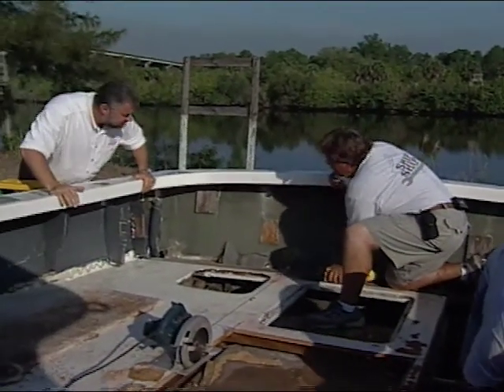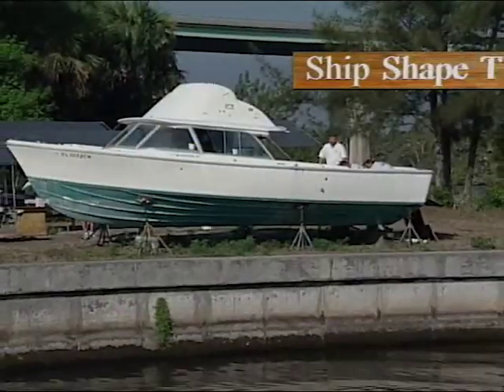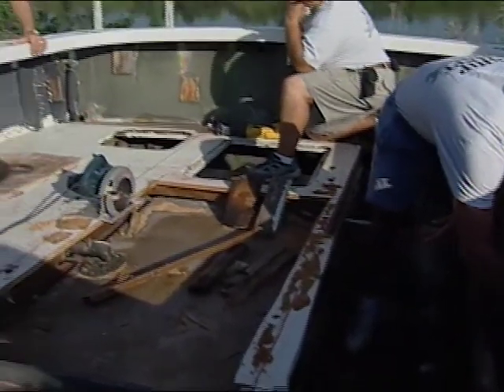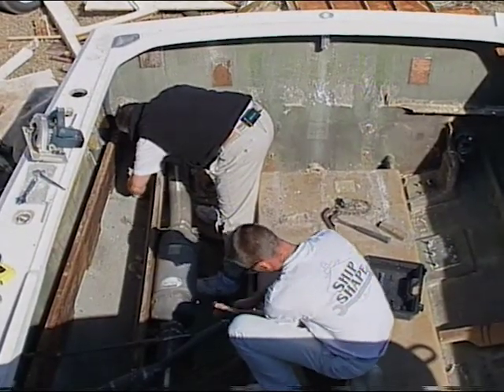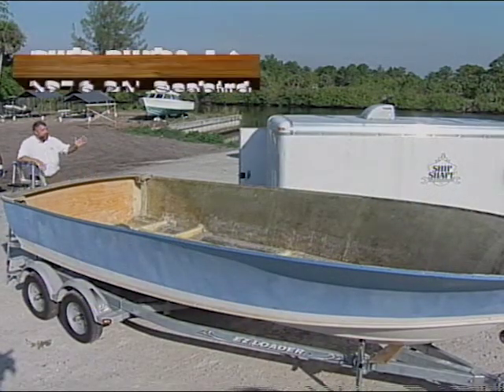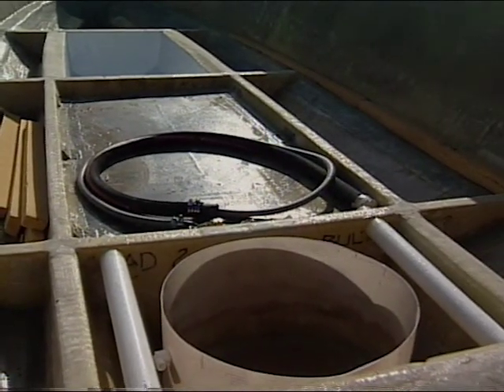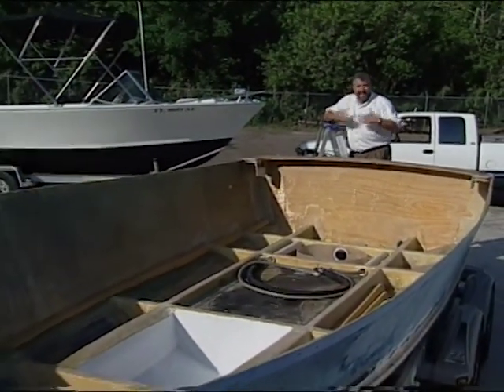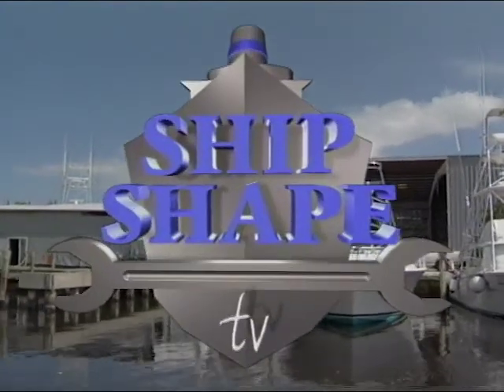PREVIEW of SSTV 6-05 - Plumbing in Live Well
[PREVIEW VIDEO} Dive into the ultimate viewing experience!  Ship Shape TV's YouTube Channel is your gateway to all 26 seasons of boating improvement hosted by John Greviskis.  Past episodes are uploaded in full every week. On the 1976 Seabird project boat, many of the deck accessories have been glassed into the grid system and now its time to actually make some of them work.   This episode deals with what it takes to do some plumbing in your boat.